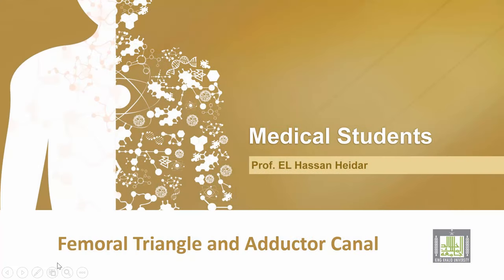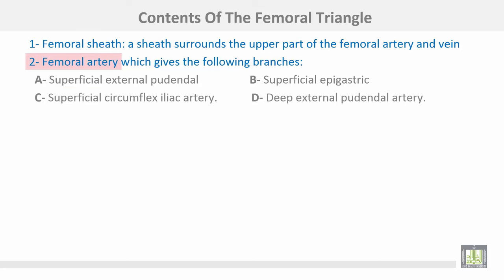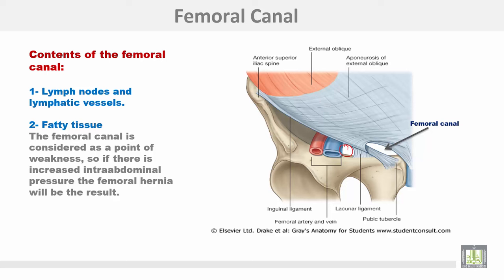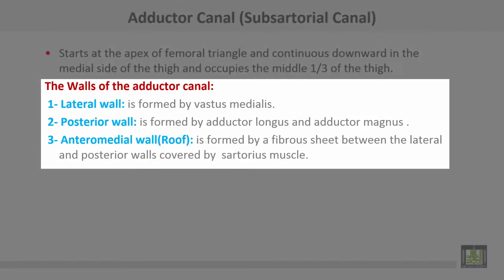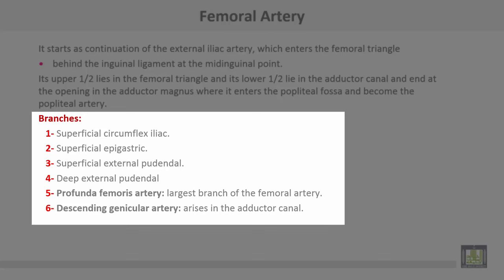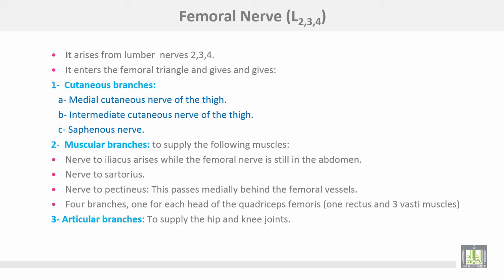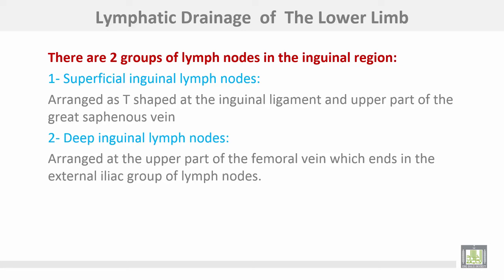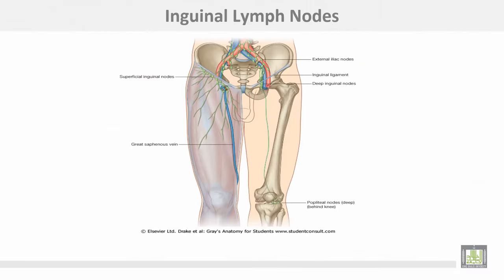Anatomy 1 | C4 - L1 | Femoral triangle and adductor canal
Lecture 1 : Femoral triangle and adductor canal
1- Boundaries of the femoral triangle
2- Contents of the femoral triangle
3- Adductor canal